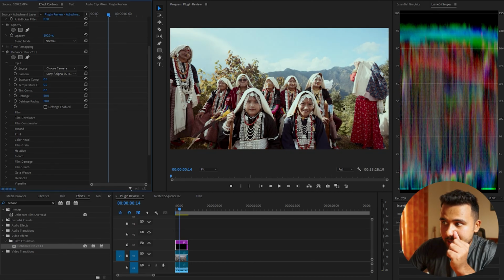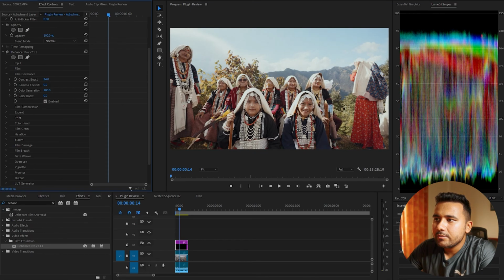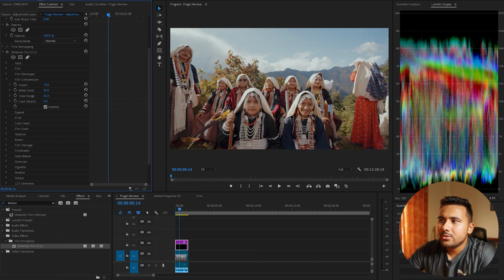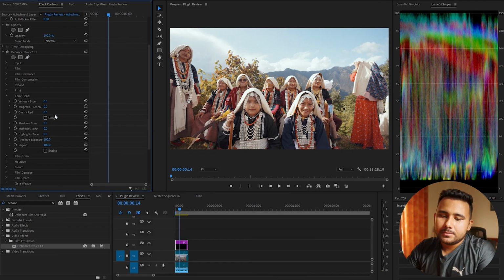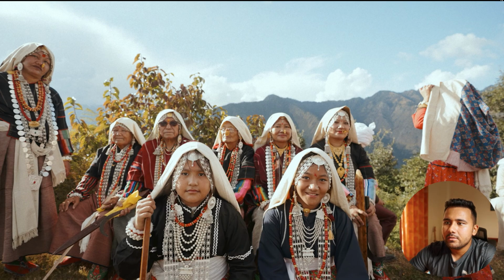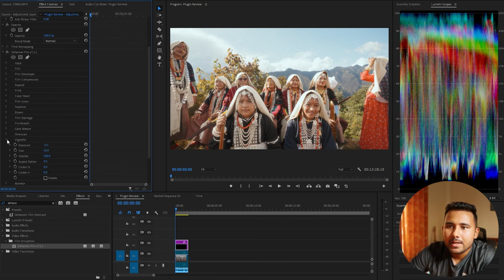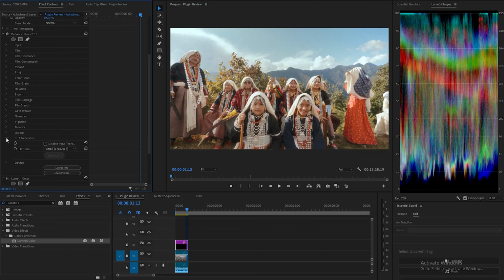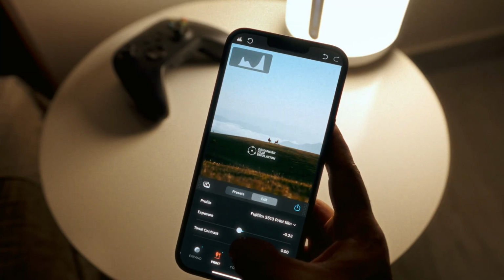Get The Perfect Film Look | Dehancer Pro with Premiere Pro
Dehancer is a sophisticated software that allows editors to bring the timeless, classic look of analog film to their digital projects. Available for DaVinci, FCP and Adobe workflow, Dehancer users can emulate various film stocks, apply grain, bloom, halation, and other film-like effects to achieve a truly cinematic look. Dehancer is an invaluable tool for filmmakers, videographers, and photographers who want to add an authentic, filmic quality to their work.

My Gear:
Camera - Sony A7SIII
Lenses:
- Sony 16-35mm f2.8 G Master